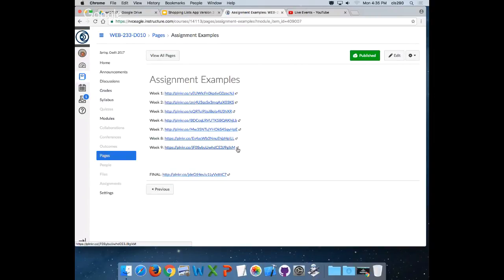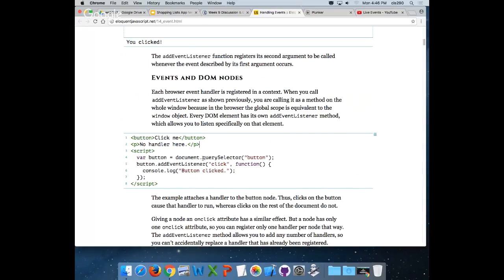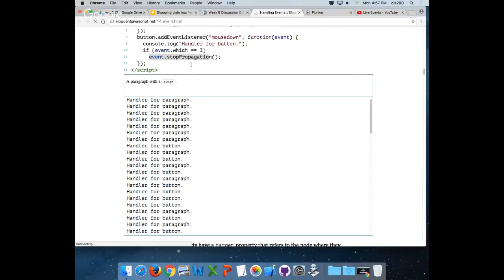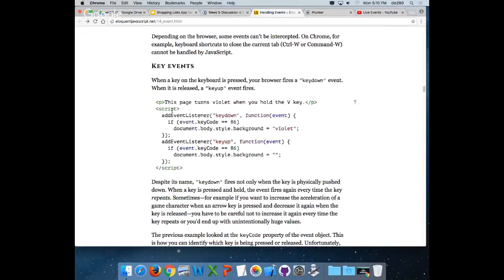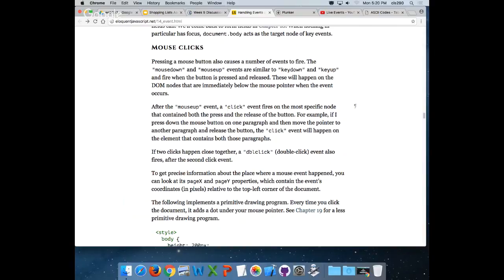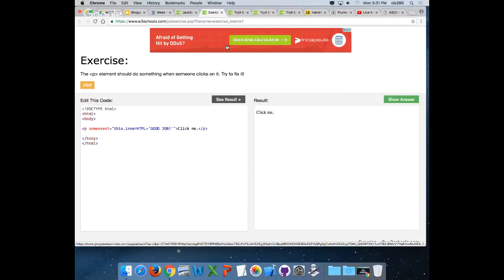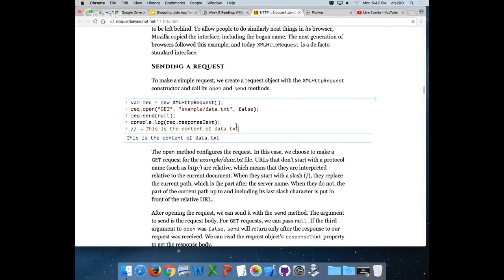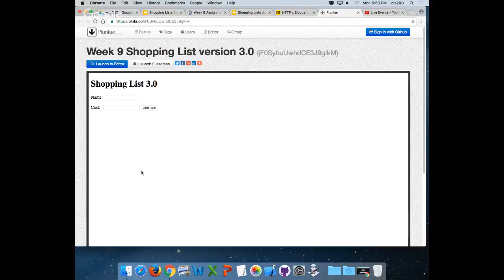Web233 Week 9 Sp 2017